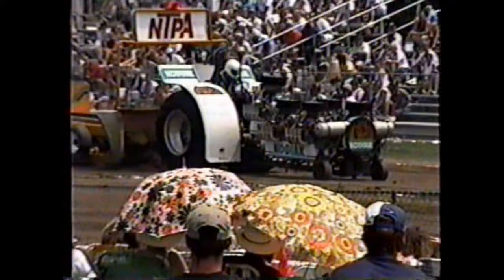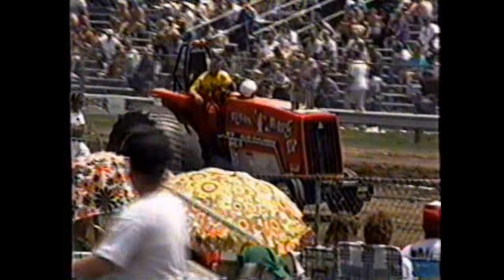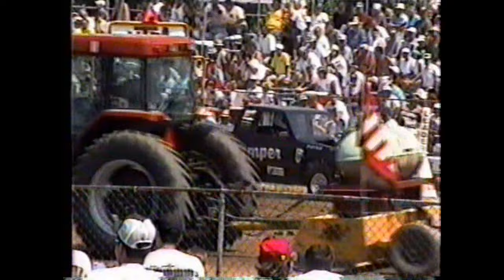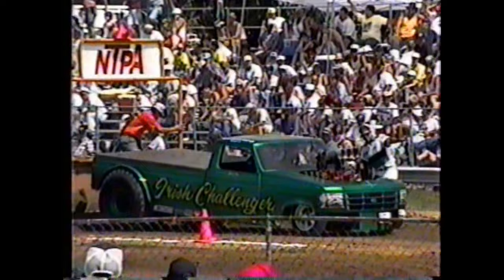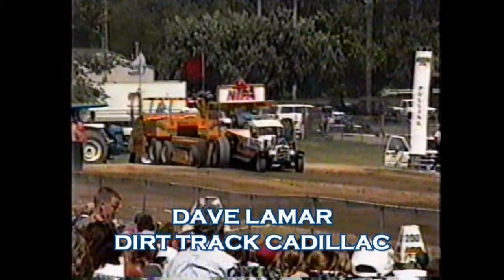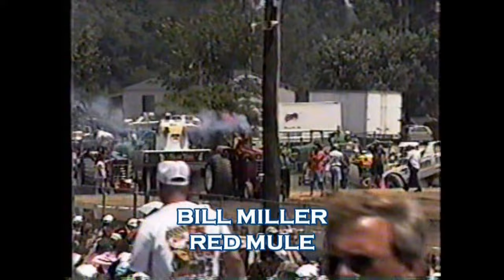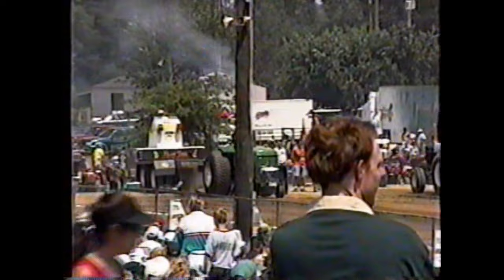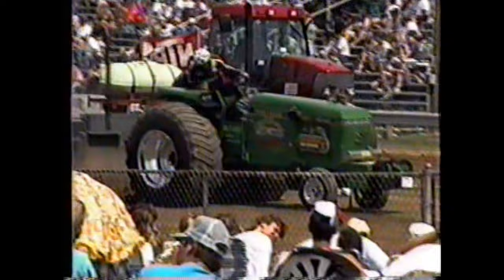Thrilling Action Grand National Truck and Tractor Pull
Full National Tractor Pullers Association Grand National event video from Ambassador Park in Fort Recovery, Ohio July19, 1998! Features: Unlimited Modified Tractors (0:13), Super Stock Tractors (11:45), Modified 2WD Trucks (22:43), Pro Stock Tractors (45:09). 4 power house classes you don't want to miss watching! Thumbnail photo is Mike Sarver with the Green Extreme John Deere Pro Stock. Don't miss all the 2023 and older action here daily at EEPPULLINGVIDEOS!